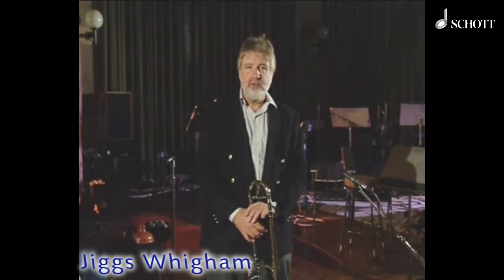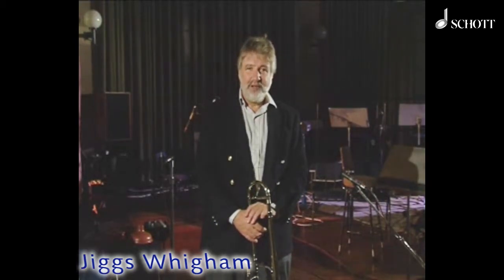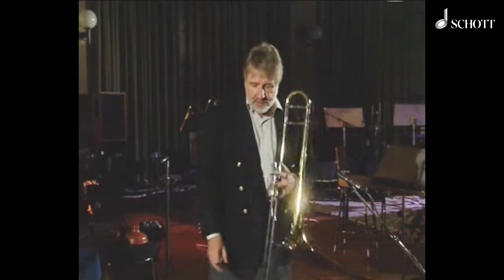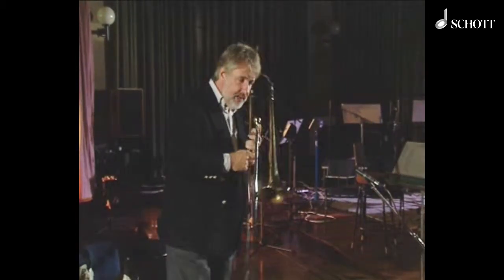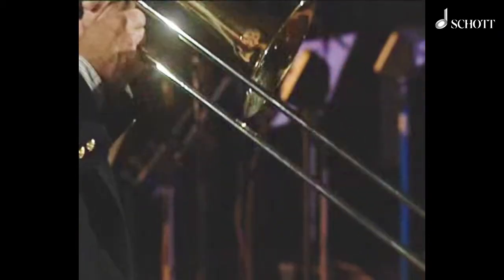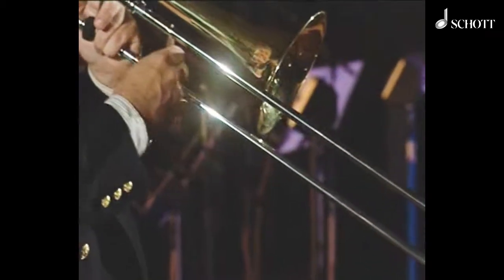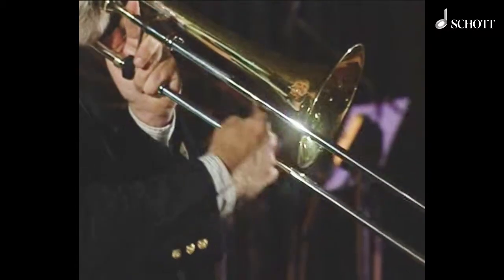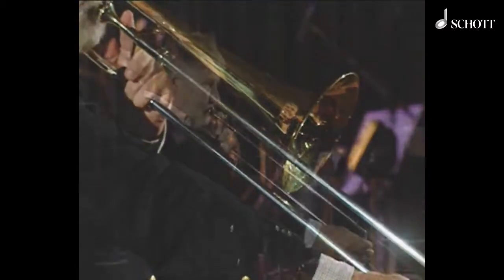5. Glissandi - Jiggs Whigham's Jazz Trombone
Internationally-renowned jazz trombone player, director/conductor and master teacher Jiggs Whigham shares his experience and expertise with trombone and jazz enthusiasts. For intermediate to advanced players, this book offers a fascinating insight into the professional world of trombone playing.

Featuring the BBC Big Band, the audio tracks provide the opportunity to listen to and play along with some of the finest musicians in the world.

In these videos Jiggs demonstrates various playing techniques and presents an invaluable commentary to help students develop their own playing.